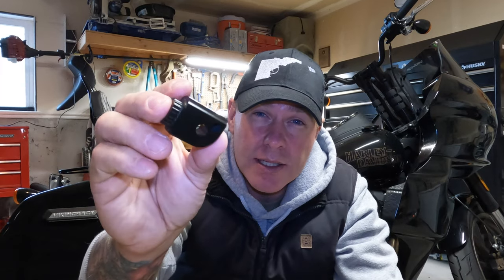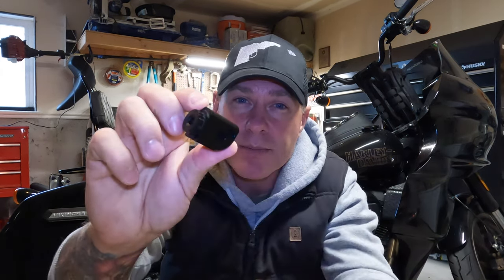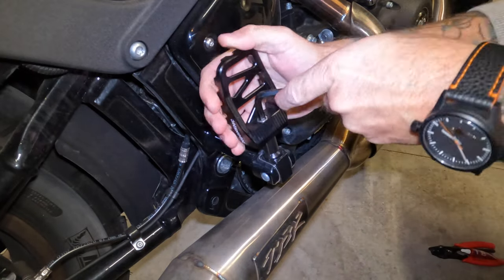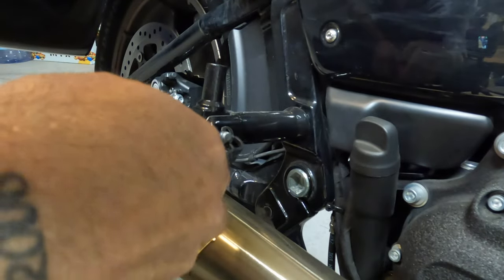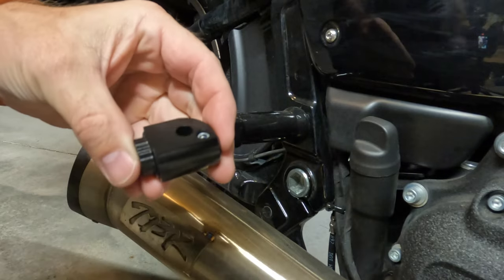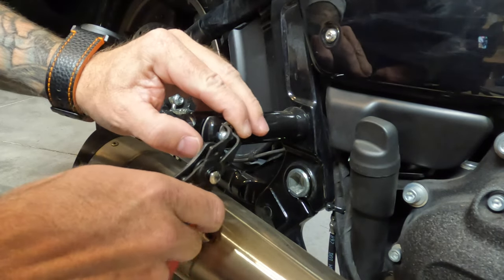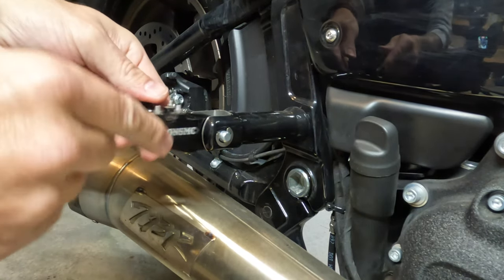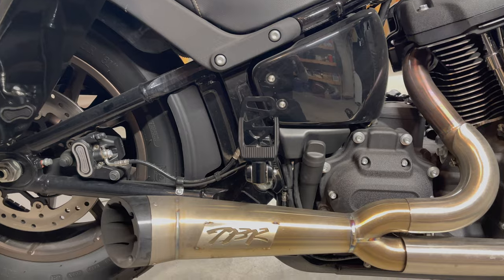M8 Harley MOONS MC rear pegs change and update Low Rider S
Update Instal Video of the MOONS MC Clevises and rear pegs (M8) on a Harley Davidson Low Rider S

2021 Harley Davidson Low Rider S (FXLRS)

Parts List

- JD Customs & Fabrications FXRT Reproduction Fairing (painted black)
- JD Customs & Fabrications FXRT Reproduction Lowers (painted black)
- 12” Krauss Isolated Risers (black)
- Viking Bags Lamellar Baldur Extra Large Lockable Motorcycle Hard Saddlebags (painted black)
- Saddlemen Step-Up Seat (front & rear)
- Saddlemen Explorer LS Short Pad (sissy bar pad)
- Harley Davidson Screamin’ Eagle Pro Street Tuner
- Two Brothers Racing (TBR) 2-1 Shorty Turnout Stainless Exhaust
- Edward Richie Handmade Black Pointed Traveler Sissy Bar
- Biltwell EXFIL 3 Universal Bag
- Biltwell Foot Peg Clevis HD ST18 Passenger (painted black)
- MOONSMC MX Style Platform Pegs V2, front & rear (painted black – M8)
- MOONSMC Foot Peg Clevis (painted black – M8)

Riding Gear

- Hogwatch Key Fob Wrist Watch for Harley Davidson (black & orange)
- First Manufacturing Leather Raider Jacket (black)
- Biltwell Borrego Leather Gloves (black & red)
- Street & Steel Anarchy Leather Vest (black)
- Biltwell Gringo ECE Helmet (flat chocolate)
- Biltwell Bubble Anti-Fog Face Shield (chrome mirror)
- Biltwell Bubble Anti-Fog Face Shield (clear)
- Biltwell Gringo S ECE Helmet (sage green)
- Harley Davidson Capstone Sun Shield II H31 Modular Helmet (black)
- Speed and Strength Insurgent Shoes (brown)
- Speed and Strength Rust and Redemption Armored Moto Shirt (black and orange)

Follow Idaho-Up